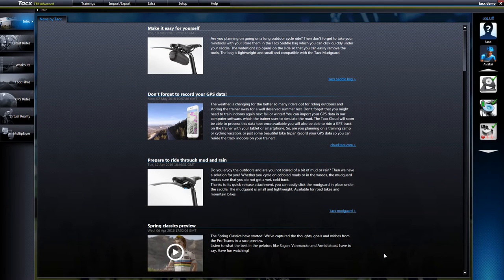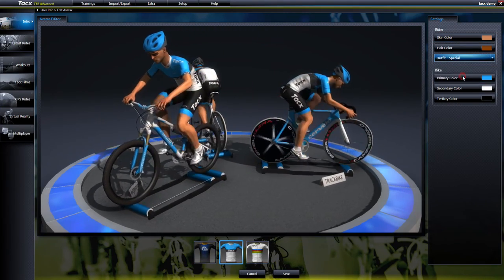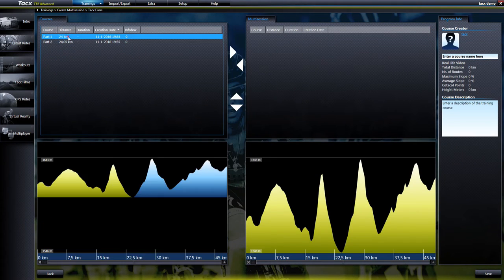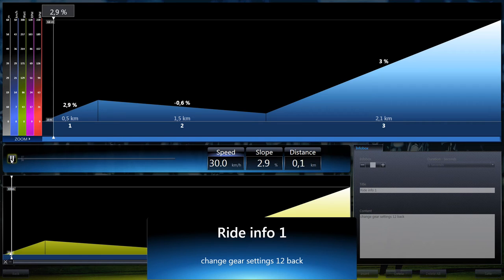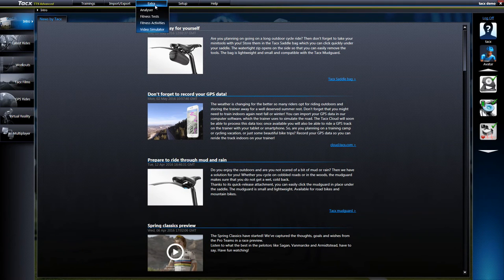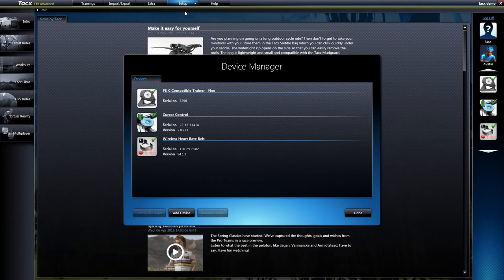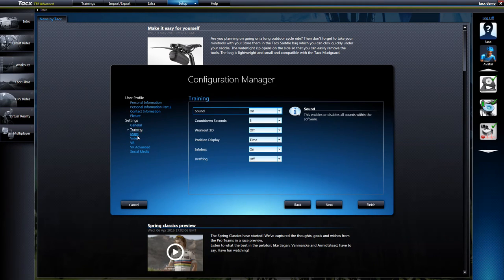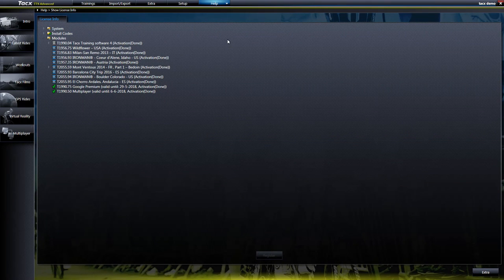General options and settings TTS4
On this video we will show you how to use the Settings taskbar on the Tacx Trainer software 4
Like Multisession, Infoboxes and import and export